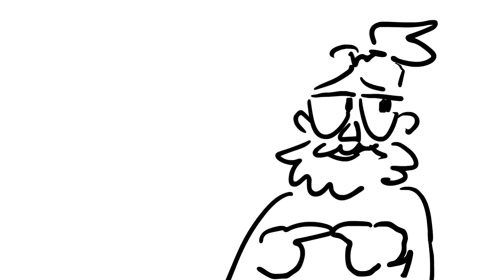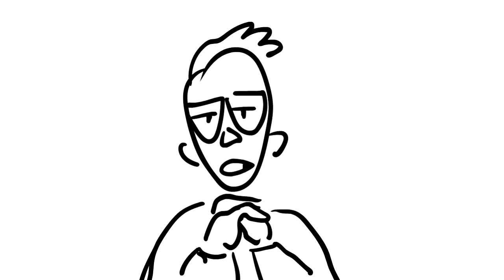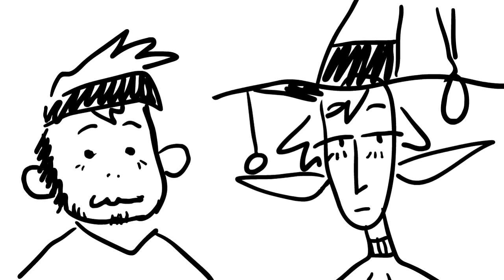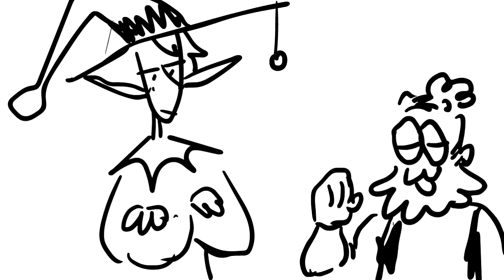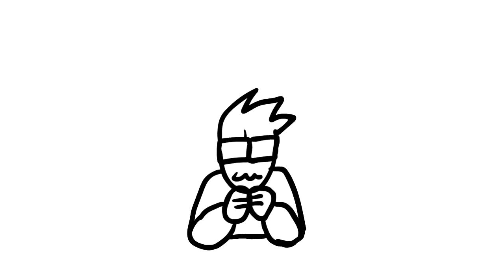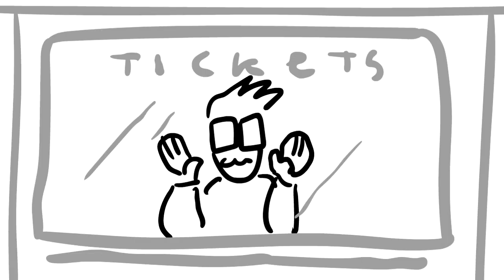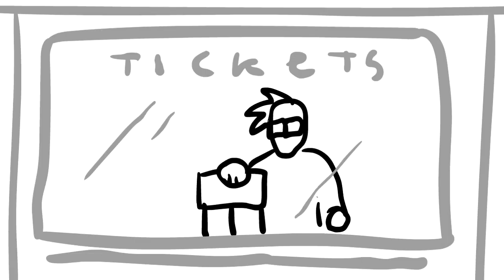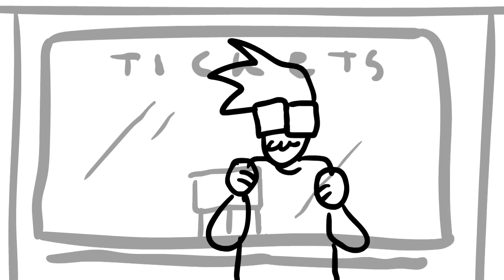justin :)с | taz animatic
no major spoilers
audio: the adventure zone: balance, ep 11